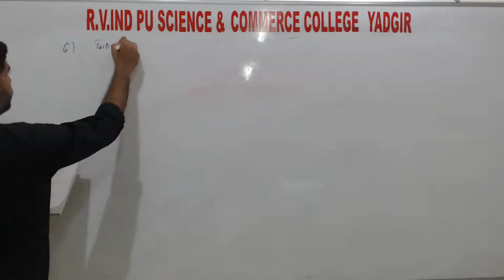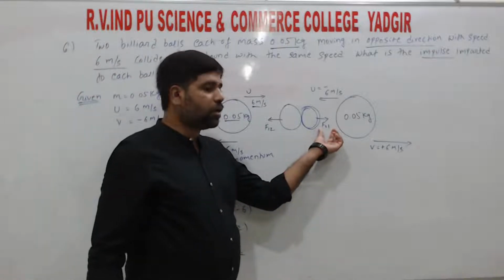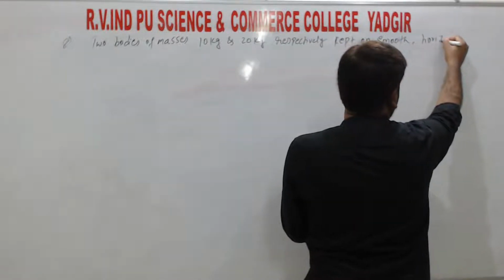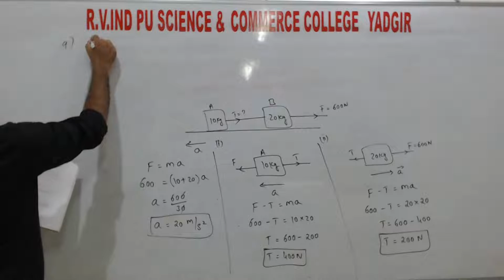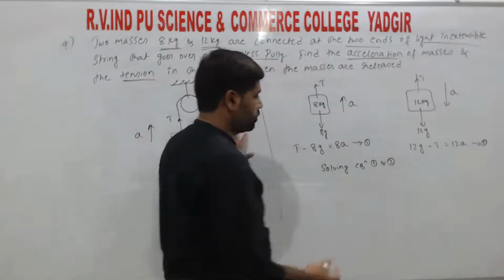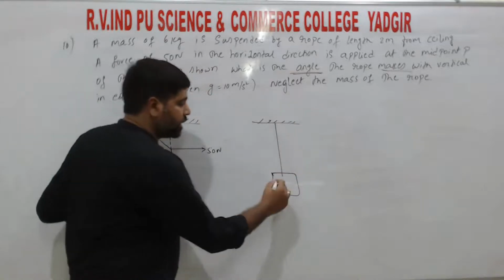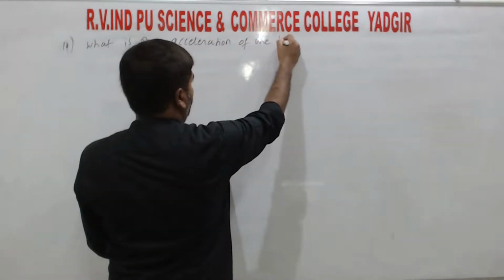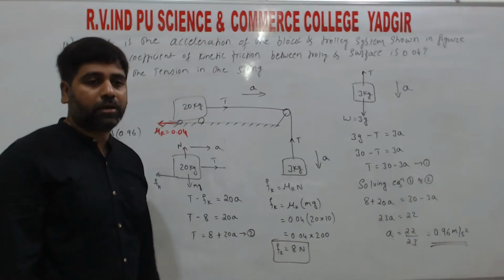Laws of Motion - Numerical #2